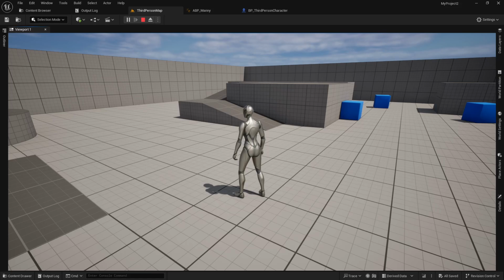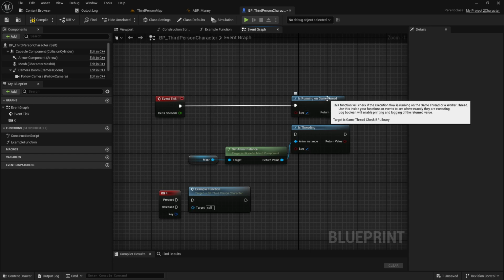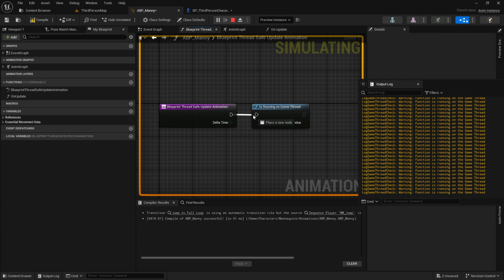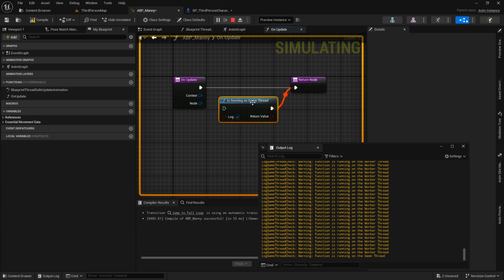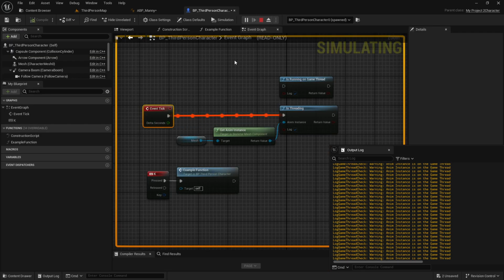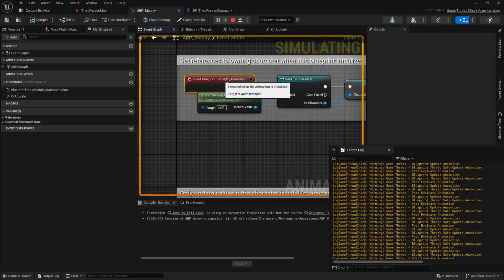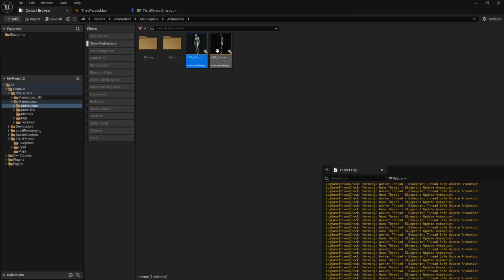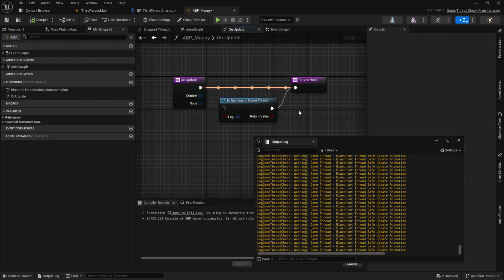Unreal 5 - Game Thread Check Plugin Walkthrough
A walkthrough breakdown of the Game Thread Check plugin.